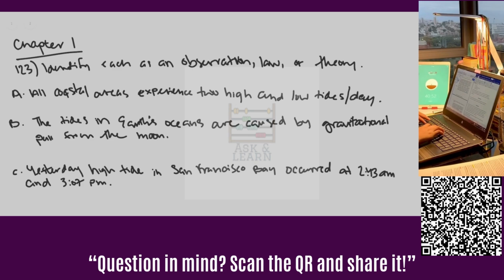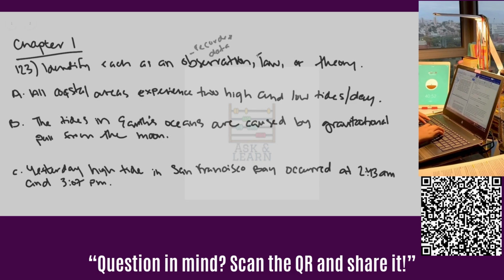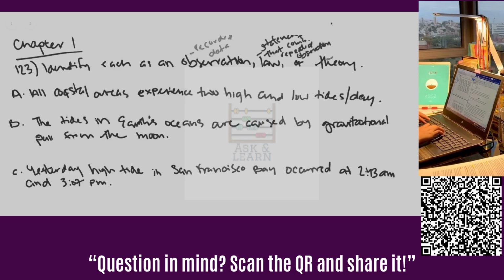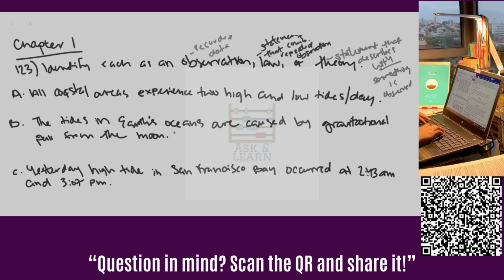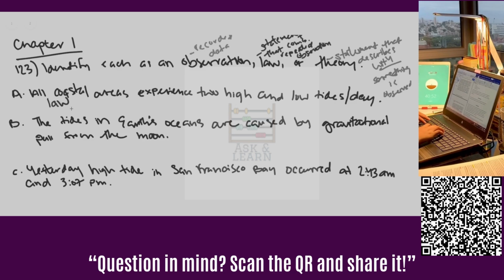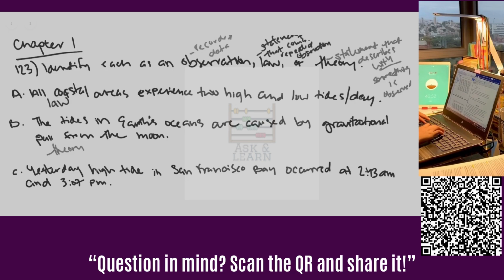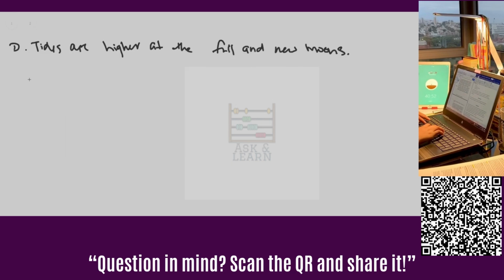Identify each statement as being most like an observation, a law, or a theory. a. All coastal areas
Identify each statement as being most like an observation, a law, or a theory. a. All coastal areas experience two high tides and two low tides each day. b. The tides in Earth"s oceans are caused mainly by the gravitational attraction of the moon. c. Yesterday, high tide in San Francisco Bay occurred at 2:43 am and 3:07 pm d. Tides are higher at the full moon and new moon than at other times of the month.